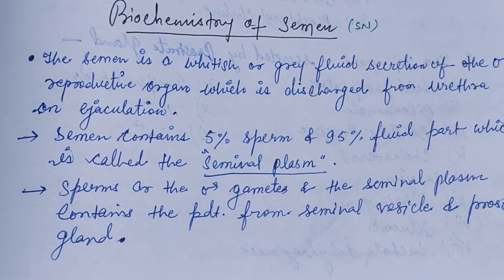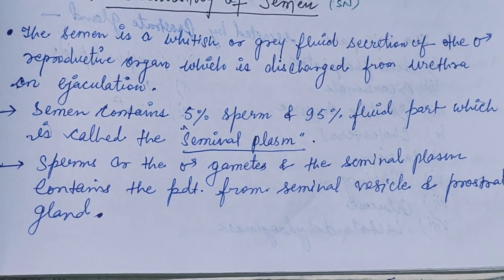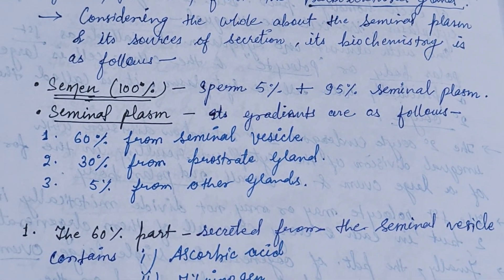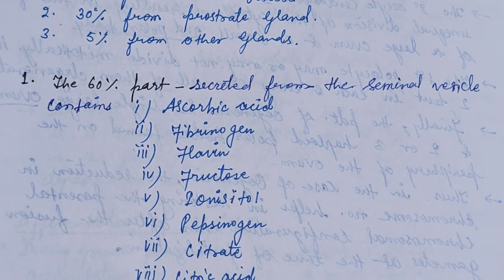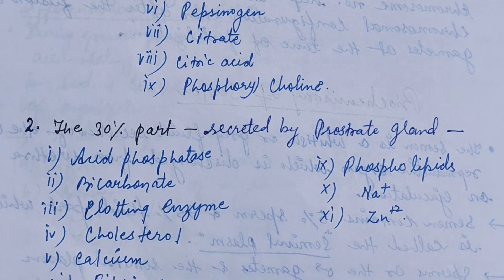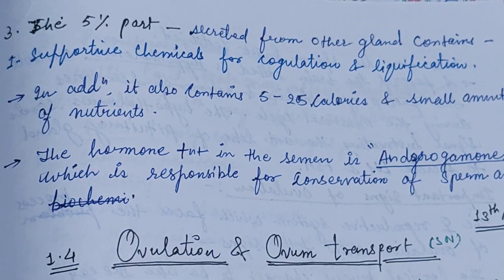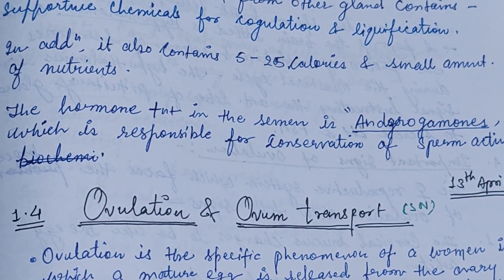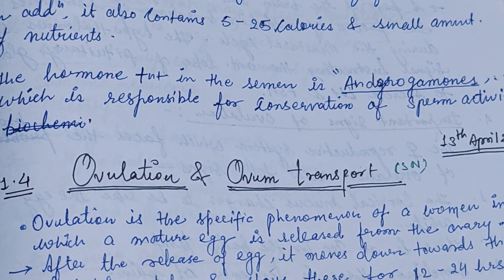Biochemistry of semen#seminal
Biochemistry of semen